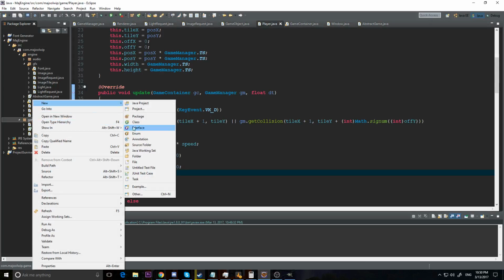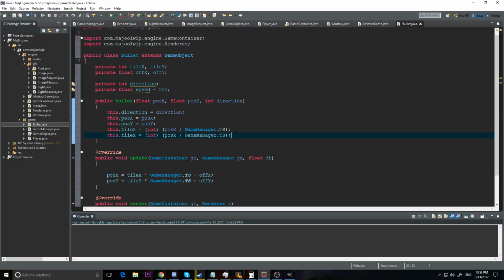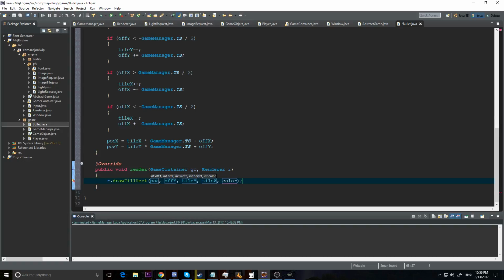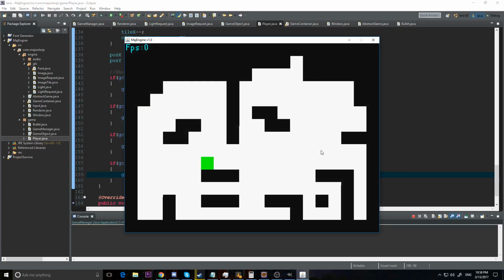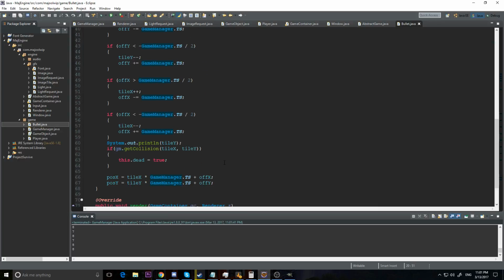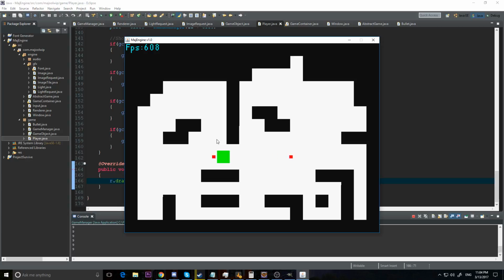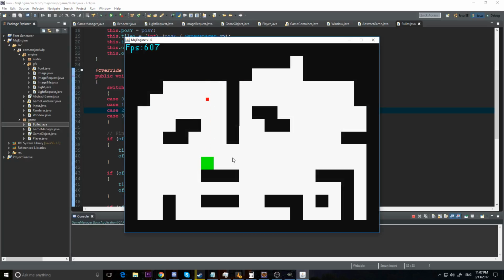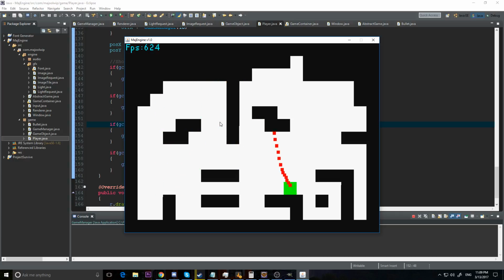Java 2D Plateformer #4 : Shooting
We add in a basic projectile to the game.